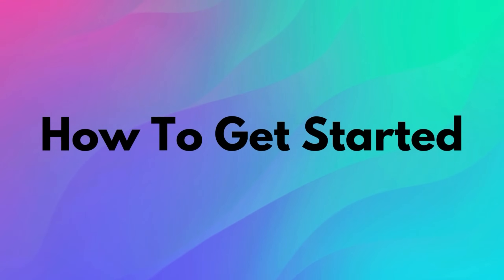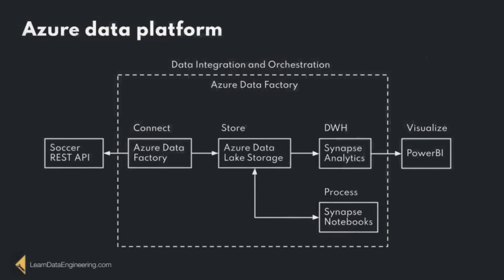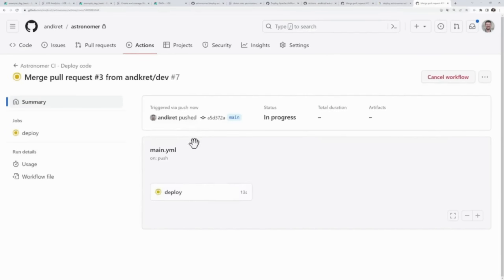Terraform Explained In 5 Minutes ⎮ Learn Data Engineering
In this video, I break down how Terraform revolutionizes Infrastructure as Code (IaC), automates deployments, and eliminates manual errors. Perfect for beginners and seasoned pros! 🚀

Ready to master Terraform? Check out the hands-on Azure with Terraform project in my Academy